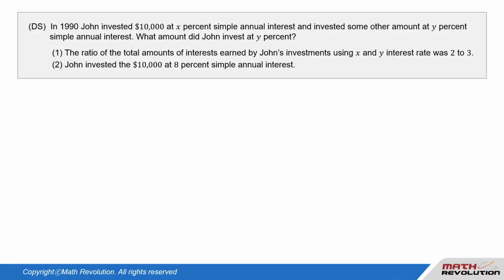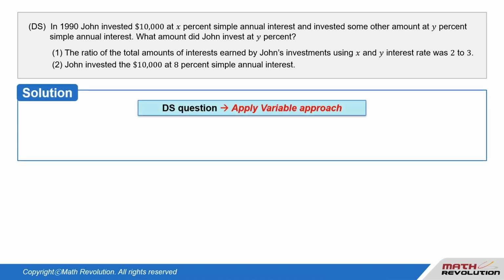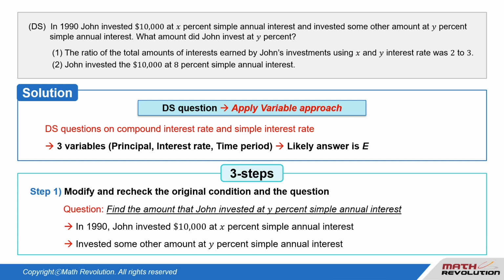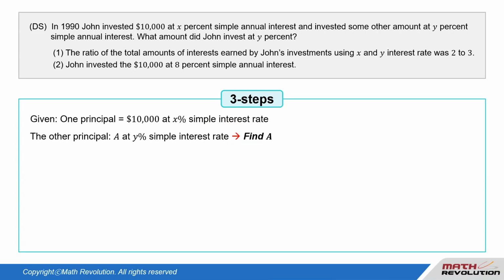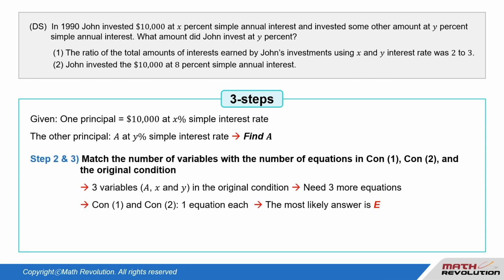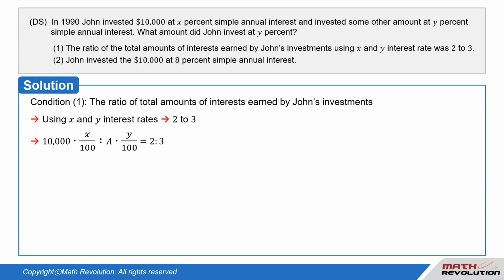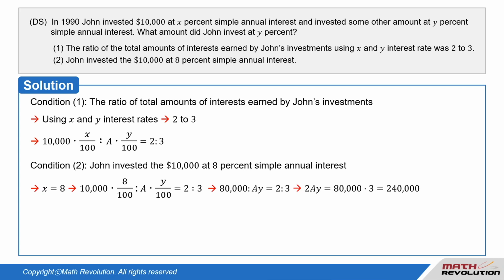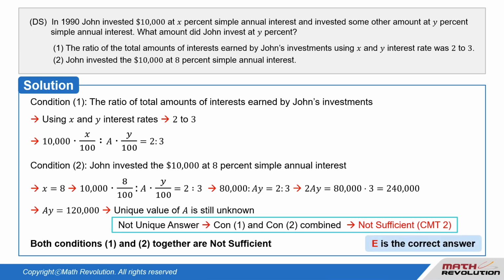U15. (DS) Interest Rate Problems